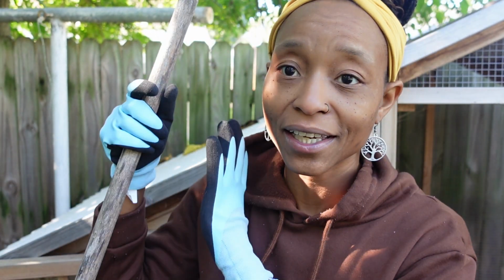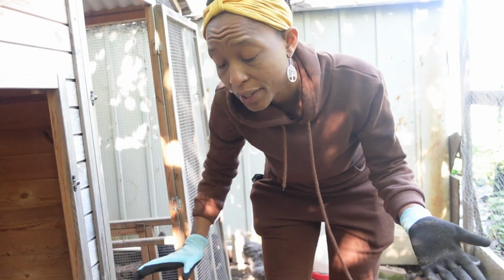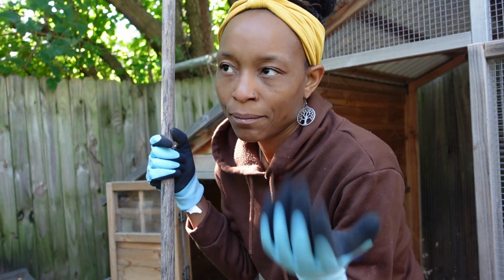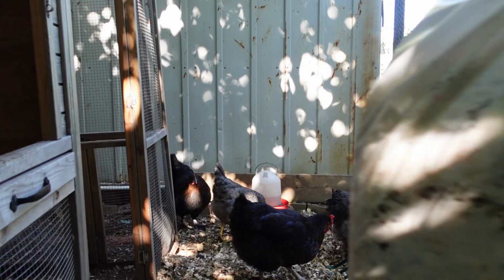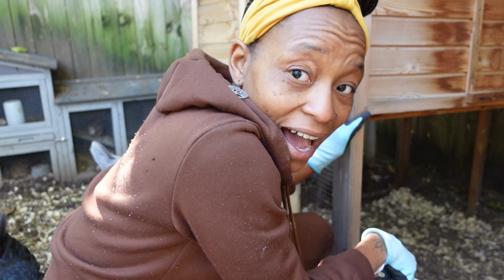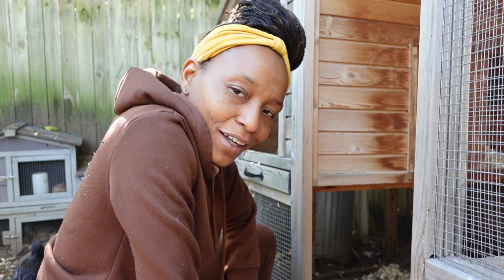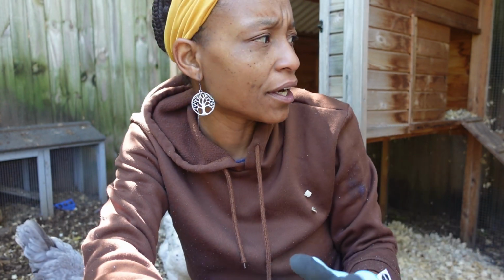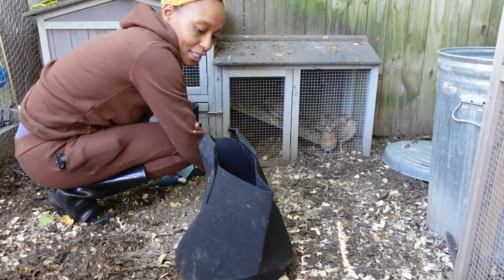Urban Homestead Chicken Keeping Journey | This Is My Story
IG and TikTok: @msasiaspratley
Amazon Wishlist
Want to send me something:
Hopewell, VA 23860
I am compensated for purchases of the Home & Garden Trends Garden Kneeler.
All Things Garden
Vevor Products (brand influencer):
Bug Netting
Fairy Lights
Grow Bags
Cell Trays
Compost Thermometer
All Things Chickens
Poultry Grit